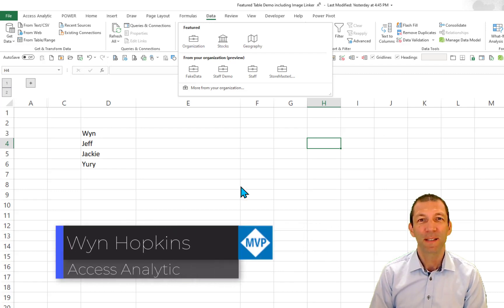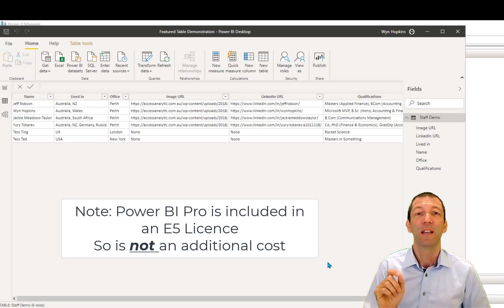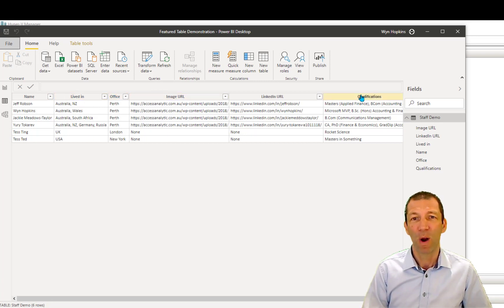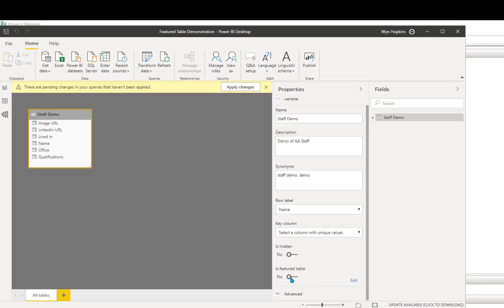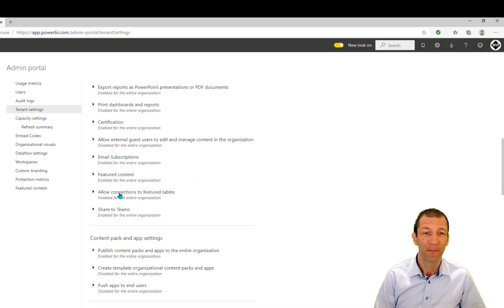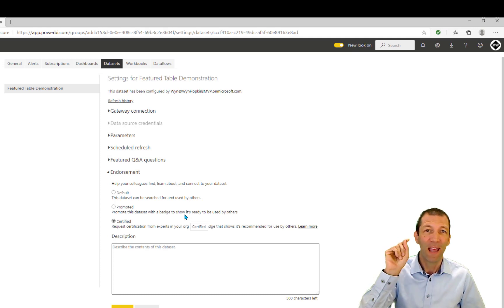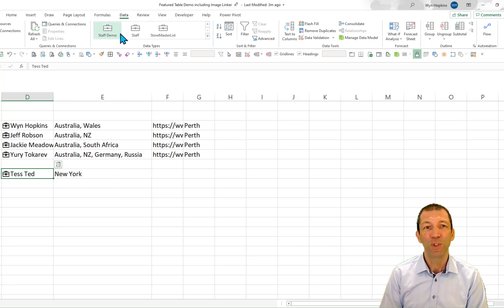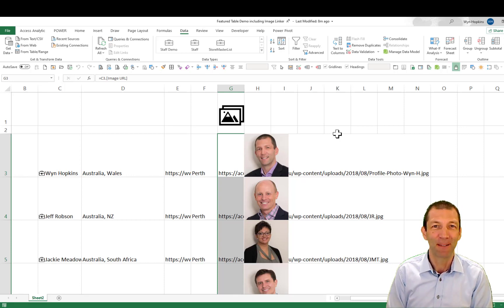Deprecated Feature July 2025 : organizational Data Types in Power BI and Excel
‼️deorecated july 2025 ‼️

Organizational Data Types are now available in Excel

Mark a Table in your Power BI report as "Featured" and then access that data via Excel Data Types

**Update Aug 2020**  no longer need E5 licence

Assigned a Power BI Pro License
The Beta Channel release of Excel (as at 1 July)